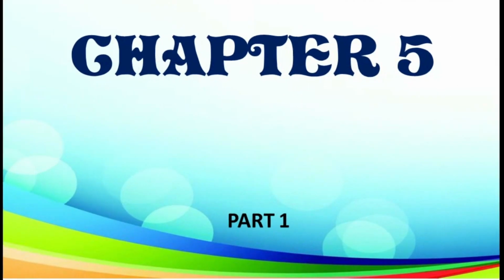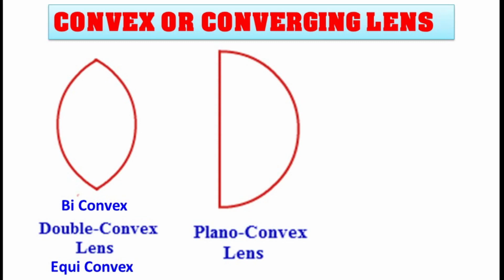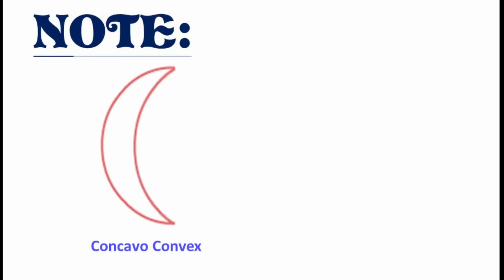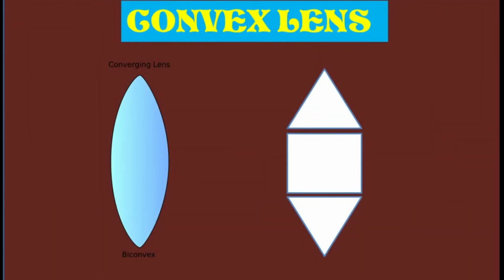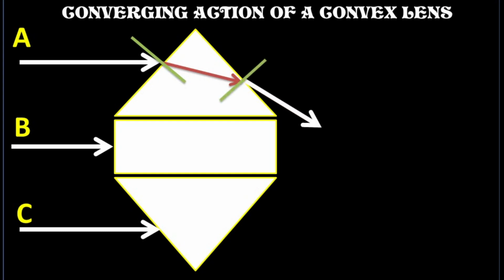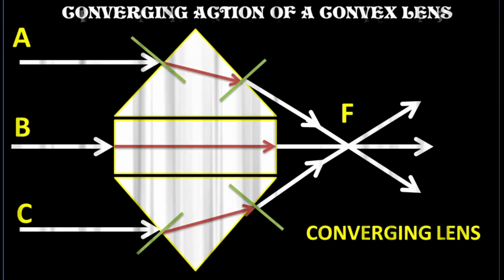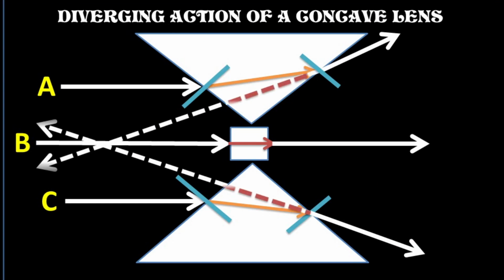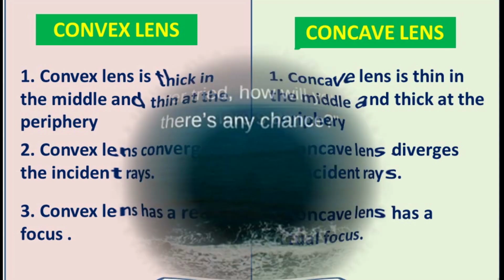REFRACTION THROUGH A LENS ( BASIC), CLASS 10, CH 5, PART 1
THIS IS THE INTRODUCTION CLASS ABOUT LENS.